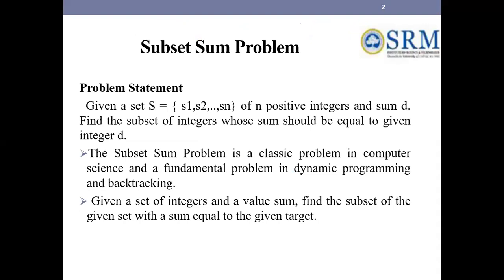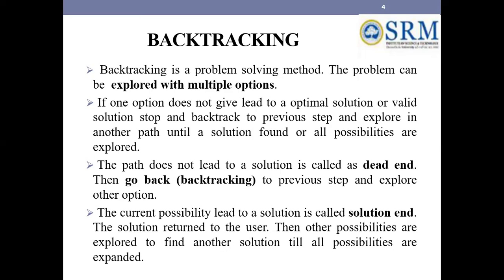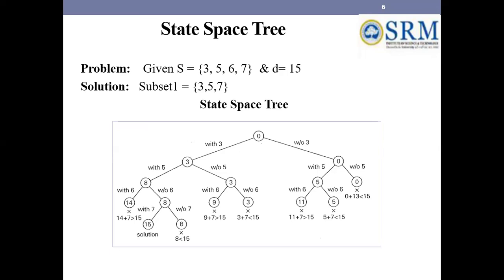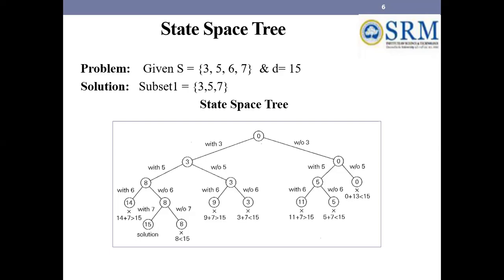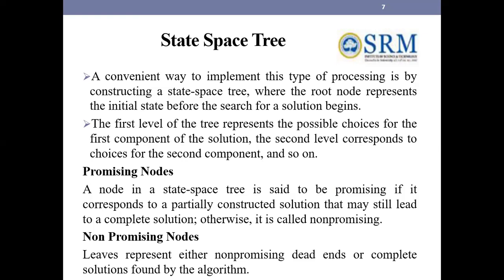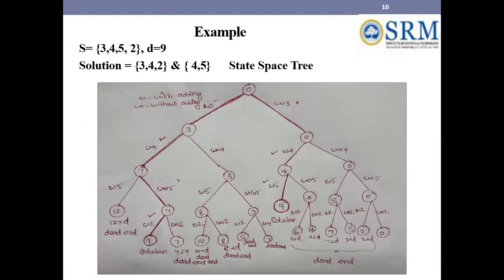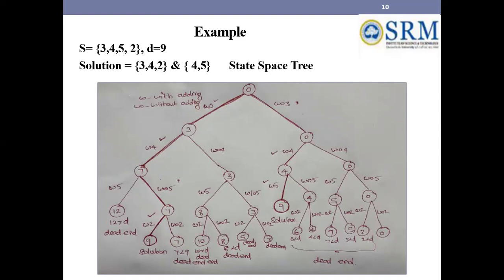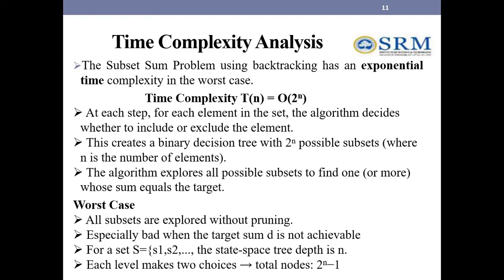SubSetSumProblem Using Backtracking